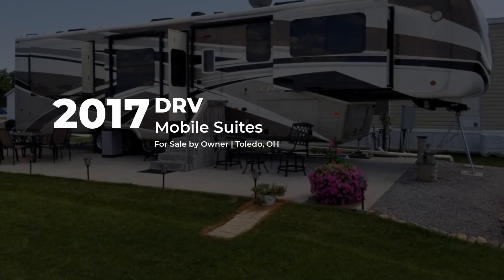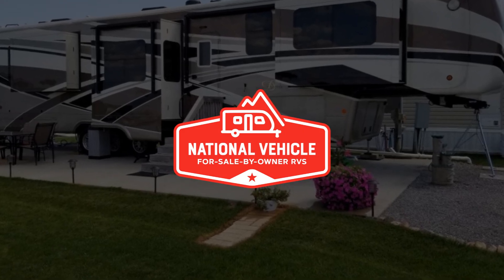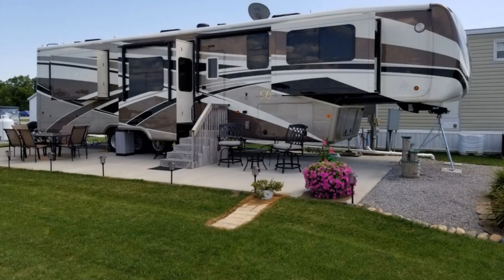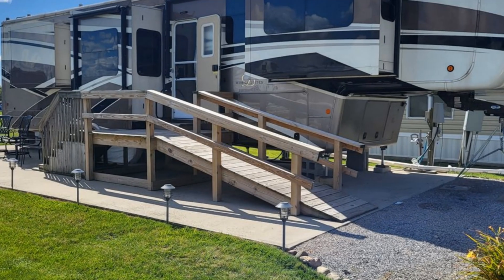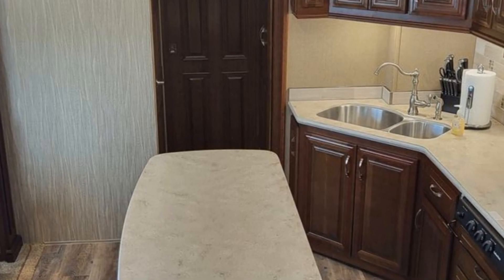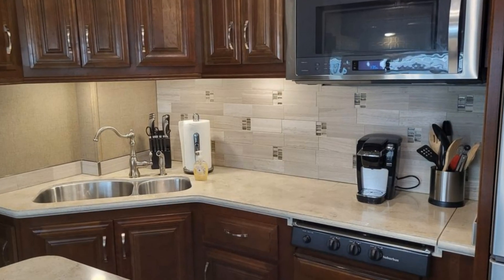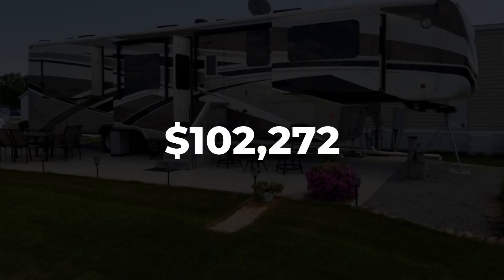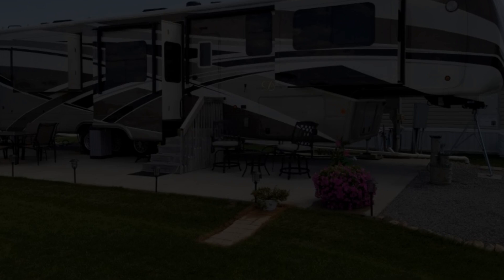2017 DRV Mobile Suites 44 Nashville - For Sale by Owner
This DRV Mobile Suites is For Sale by Owner and marketed by National Vehicle, the worlds largest for-sale-by-owner marketplace.

2017 DRV Mobile Suites 44 Nashville 44' 1" Fifth Wheel. 6 Slide Outs, 2 Awnings, Sleeps 8, Triple A/C Units, Stabilizing System.

As you decide to live in this fifth wheel, you will find a place for all your things, plus some! The front living area includes a cozy fireplace, and the dual slide outs with residential sofas with hide-a-beds will allow your guests to stay the night in their own space. The centrally located kitchen gives the cook lots of space with the two slide outs and the kitchen island offers more high gloss solid surface countertop to prepare and serve meals using the stainless steel appliances. This model also includes a handy half bath as well as a master suite with a king bed and rear full bathroom with lots of counter space and a fiberglass shower.

Additional Features:
Ice Maker
Convection Microwave Oven
Central Vacuum
Fireplace
2 TVs
Surround Sound
CD/Stereo
Satellite Dish
Cable Ready
Washer Dryer Hookup
Outside Shower
Furnace
Smoke Detector
LP Gas Detector
CO Detector
No Smoking
BATH AND A HALF MODLE
Triple Axle RV
Tire covers always used when not in use
2 Power awning
Dishwasher
Double Sinks with covers
High rise kitchen faucet with sprayer
Residential fridge with ice maker
Island for additional counter space and cabinet storage under
2 Recliners
Jack knife sofa
Sleeper sofa
Table with 4 chairs
55" living room TV
45" Bedroom
Triple 15,000 BTU Low-Profile A/Cs
Heat pump
Solar Prep
HD Roof Satellite Prep for Dual DVR Receivers
HD Ground Satellite and Cable Prep
Power HD TV Antenna
Industrial Hydraulic System for Jacks and
Lower-Level Slides
Whole House Water Filtration System
Anderson Multi-Switch Water Bypass System
Slide Out Propane Tray with Dual 40 Lb. Tanks
12 VDC Battery on Pull Out Tray
Electronic power cord reel
50 Amp Service with Cord
80 Amp 12 VDC Converter
100 Gal. Fresh Water Tank
75 Gal. Grey Water Tank with Power Flush
50 Gal. Black Water Tank with Power Flush
Total Fresh Water Tank Capacity (gal/l)
100 / 378.5
Total Gray Water Tank Capacity (gal/l)
75 / 283.9
Total Black Water Tank Capacity (gal/l)
50 / 189.3
Dry Weight (lbs/kg)
19800
GVWR (lbs)
240000